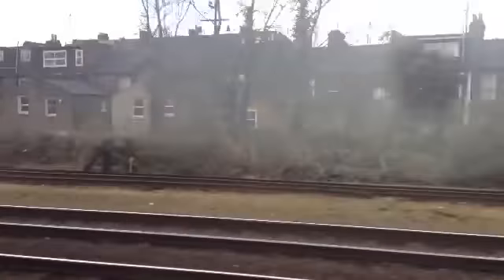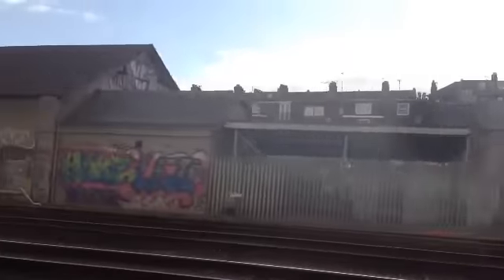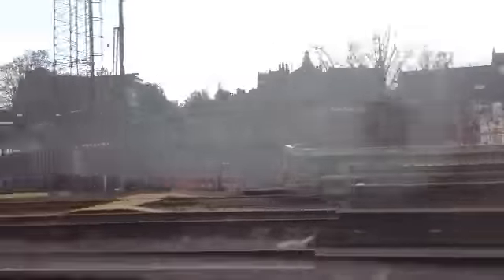A trip in London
Name:Eviegary1